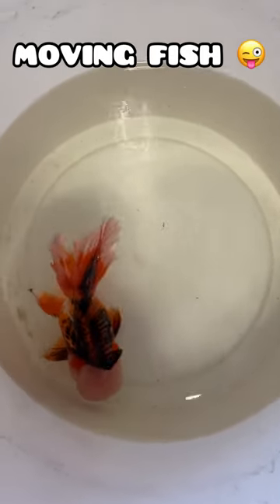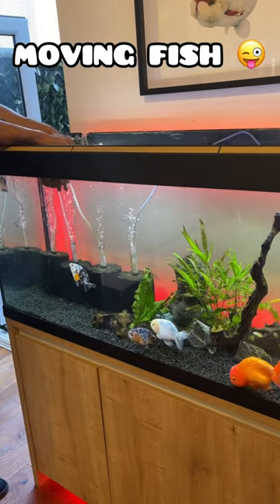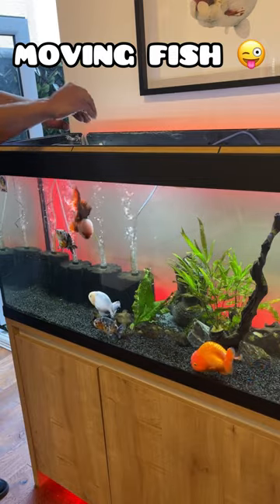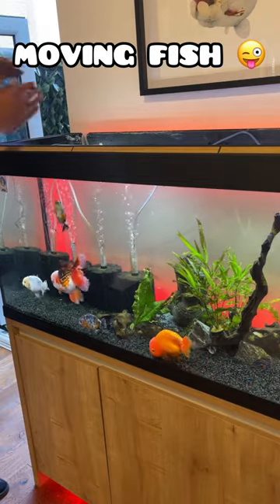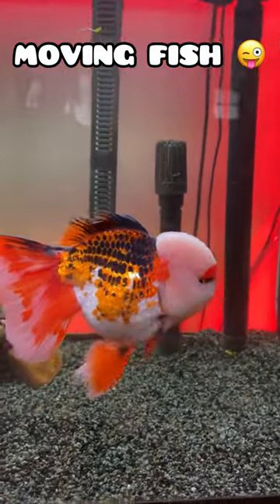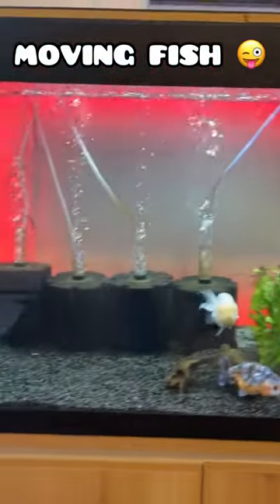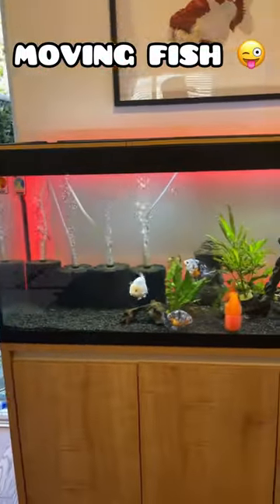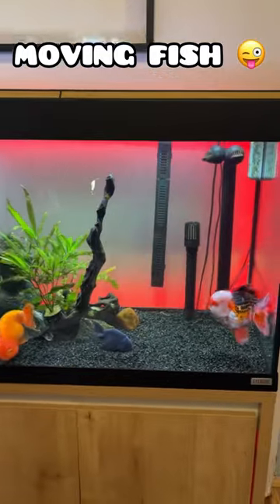MOVED MY MASSIVE ORANDA TO THE RANCHU TANK